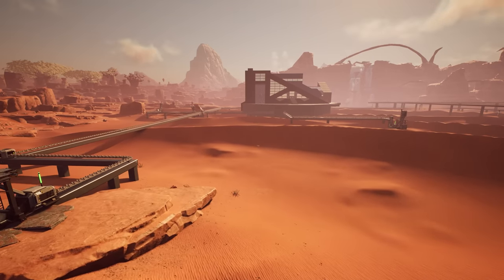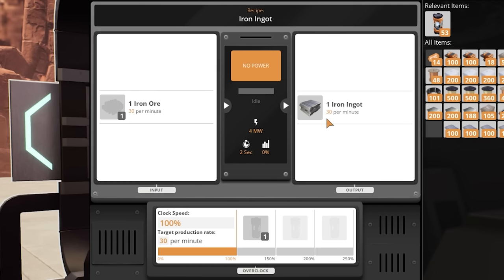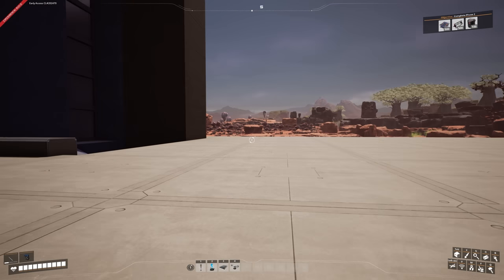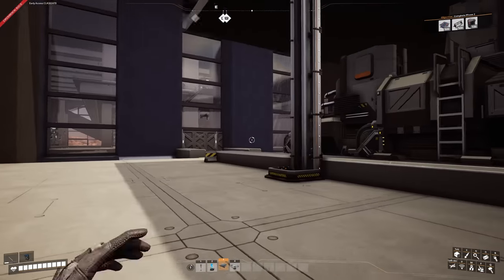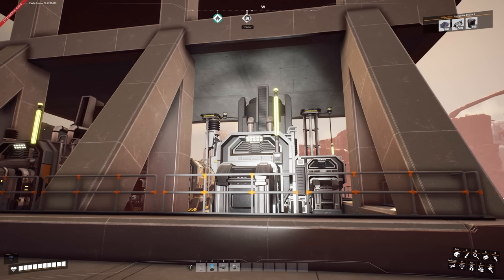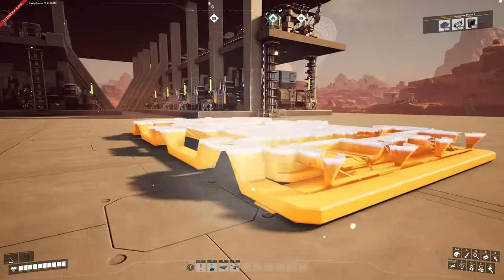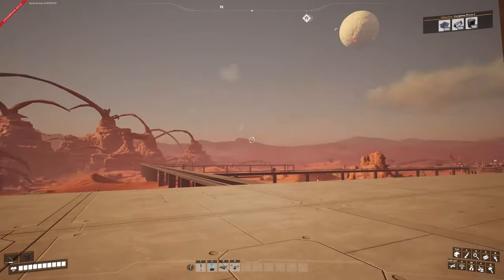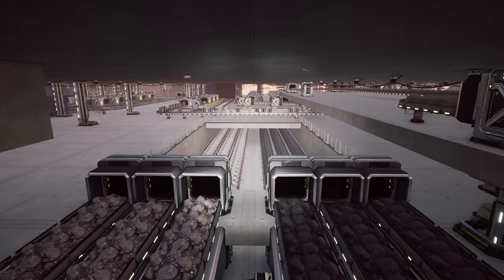I FINALLY added STEEL into the FACTORY!!! In Satisfactory Update 6 - Part 4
Welcome to Season 2 of the Let's Play series, where I will be creating a MegaFactory for the foreseeable future, I have over 10,000 Hours within Satistifactory since its release back in March 2019. The gameplay will hopefully help new players and maybe even help the experienced as well. I want to deliver the content to everyone. So we can all gain a smile and enjoy the game for what it is.

** Intro/Outro Song **
TheFatRat - Origin